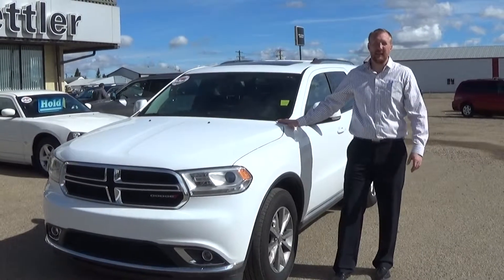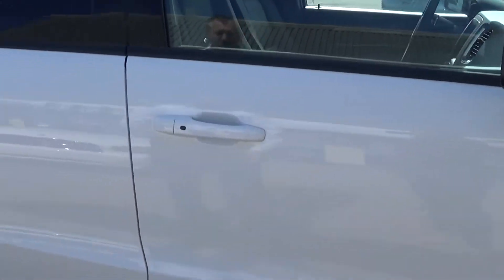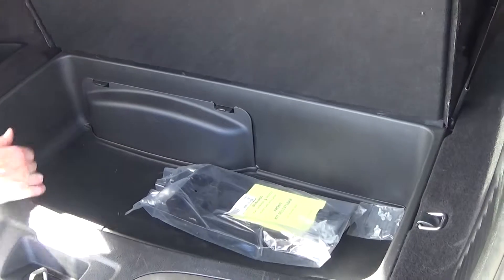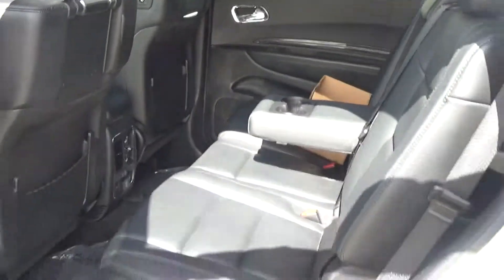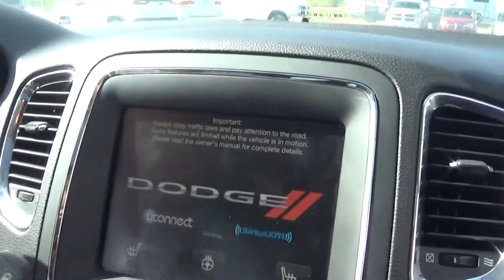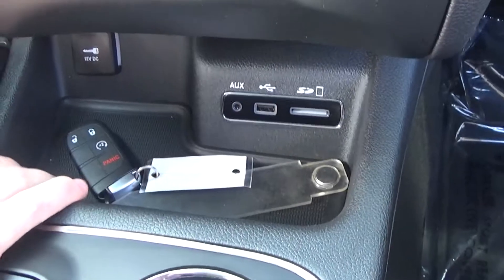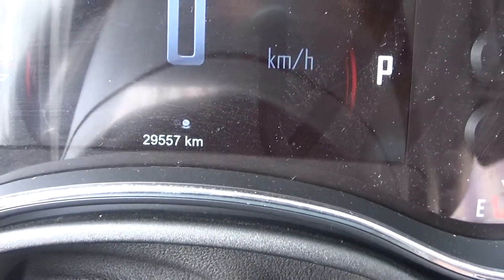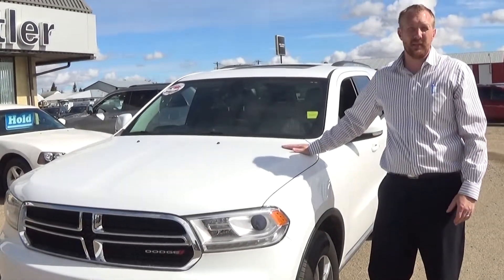RT532 2014 Dodge Durango Limited AWD SUV